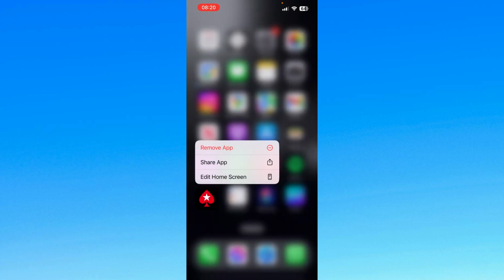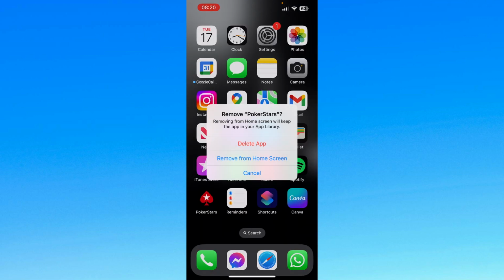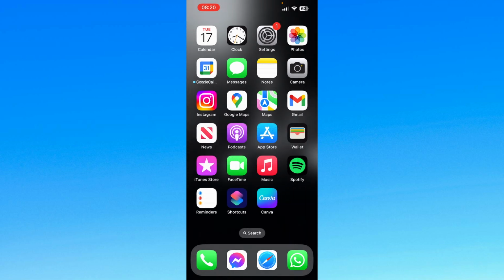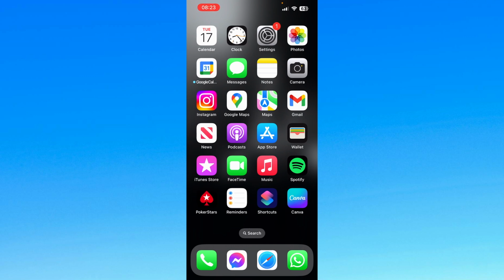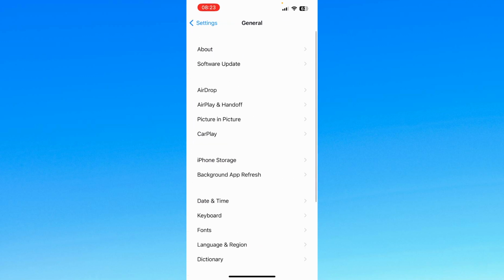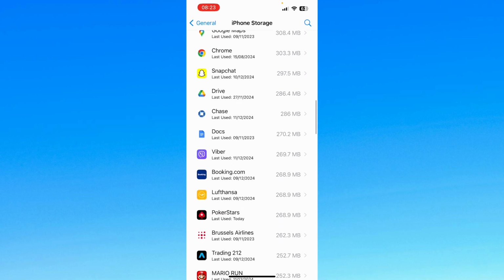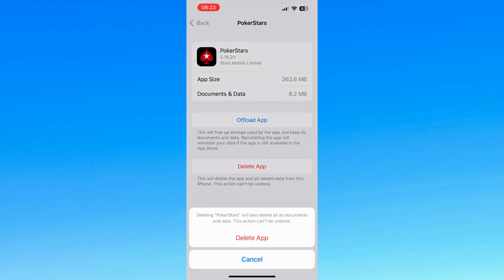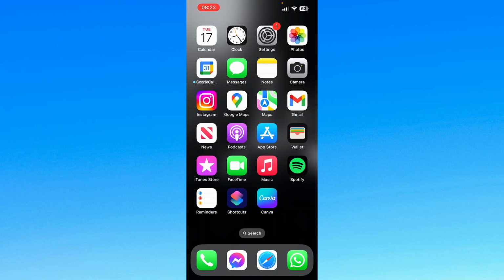How To Delete Pokerstars App Off iPhone IOS (Step-By-Step Tutorial) - 2025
🚀 In this video, I will show you step-by-step how to delete the Pokerstars App off your iPhone or IOS device.